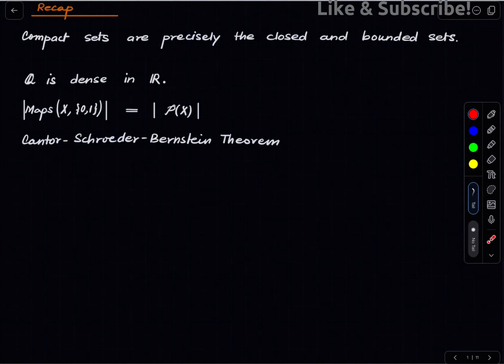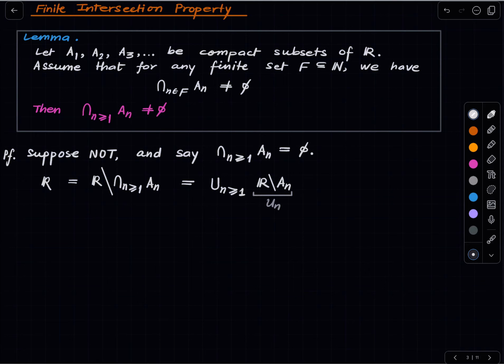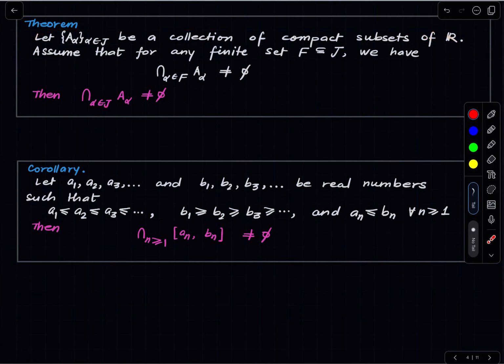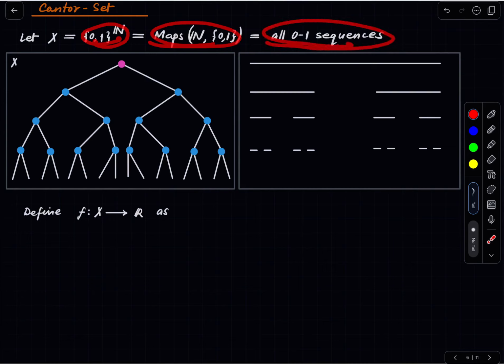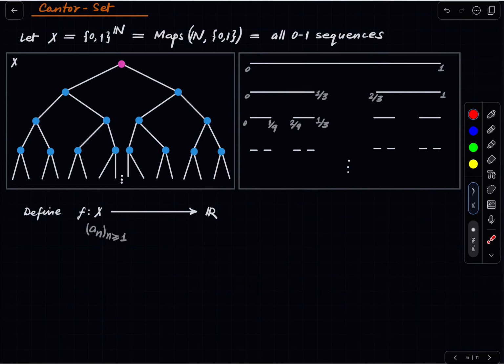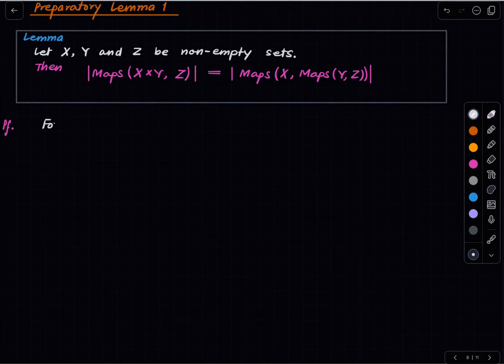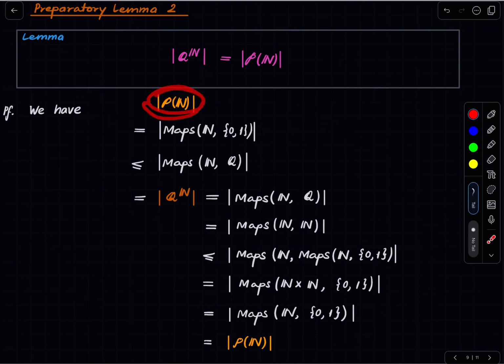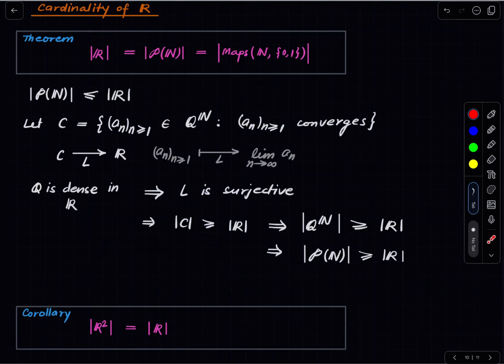Real Analysis Lecture 5.5 Nested Interval Property and Cardinality of Reals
00:00 Recap
01:23 Problems
01:27 Finite Intersection Property
07:14 Nested Interval Property
10:30 Importance of the Compactness Hypothesis
11:15 Cantor Set
19:20 Uncountability of R
19:26 Preparatory Lemma 1
23:54 Preparatory Lemma 2
26:01 Cardinality of R

Namrata Khetan
Hersh